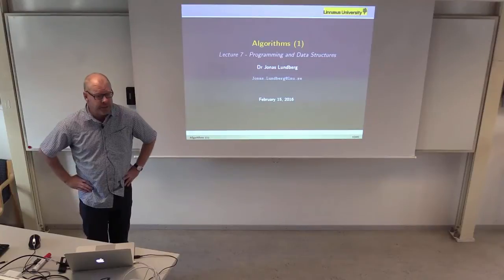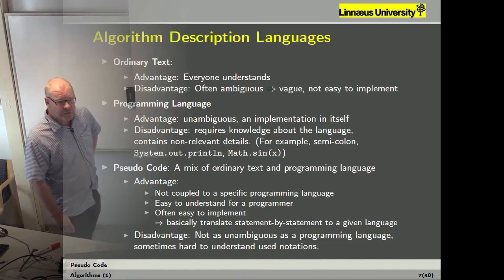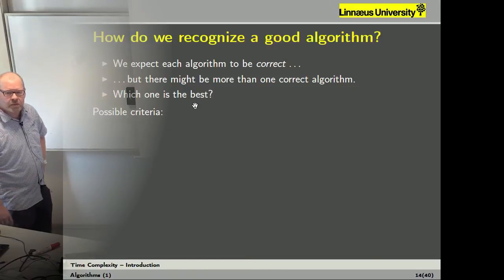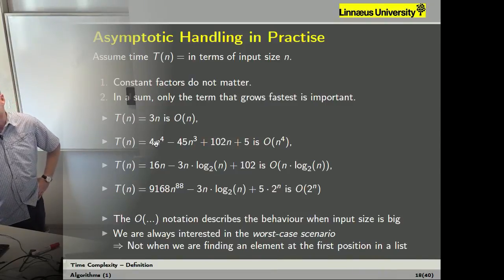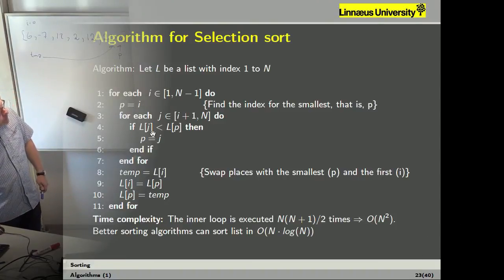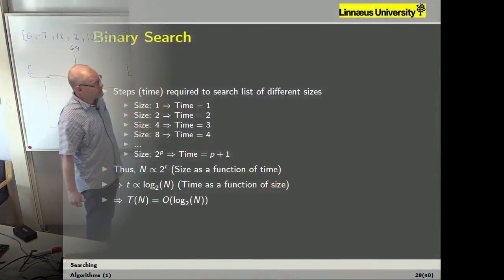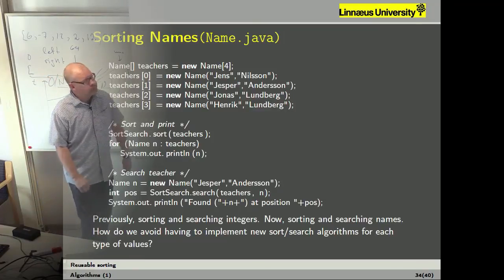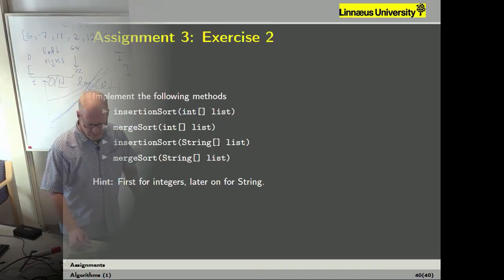1DV507 - Lecture 07 - Algorithms (1)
Lecturer:  Jonas Lundberg, , Linnaeus University
Course: 1DV507 - Programming and Data Structures